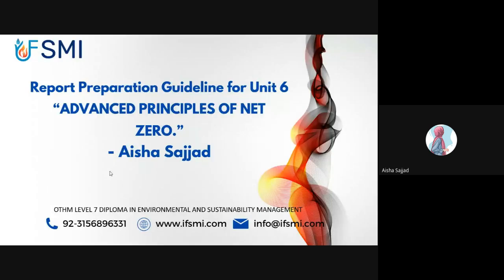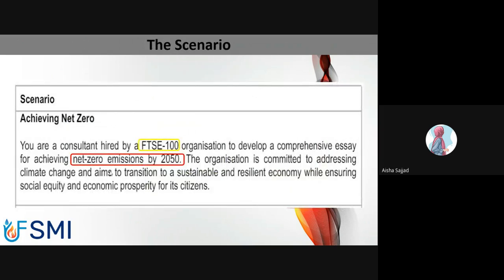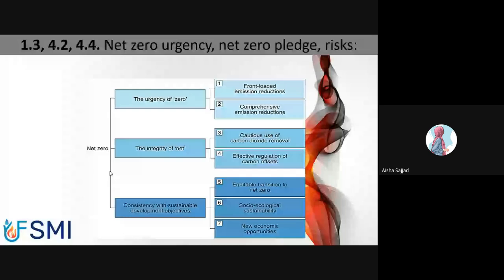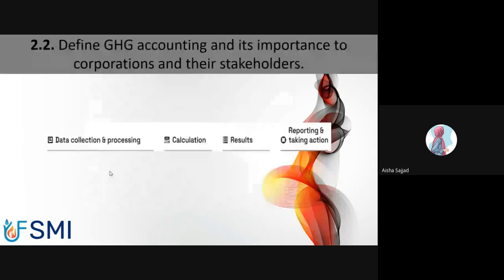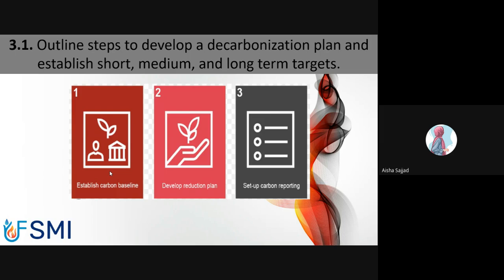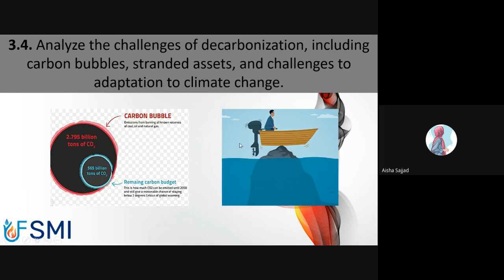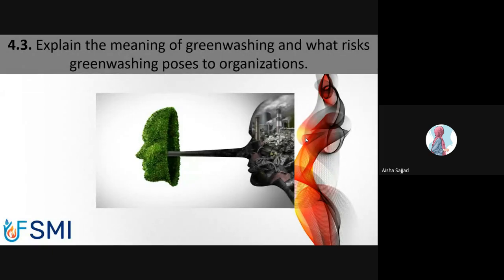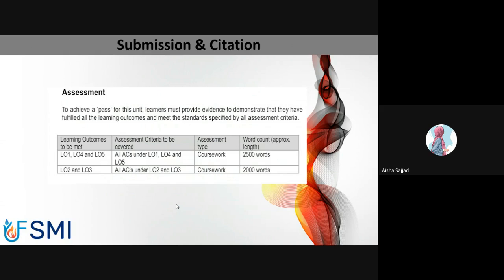Report Preparation Guidelines For Advanced Principles of Net Zero